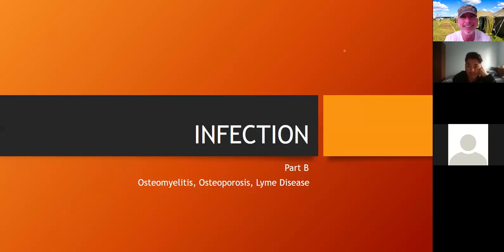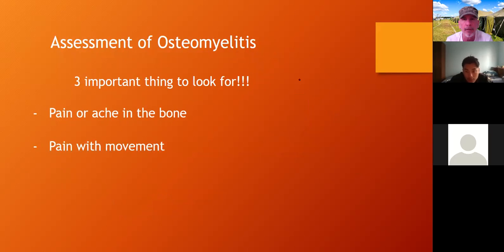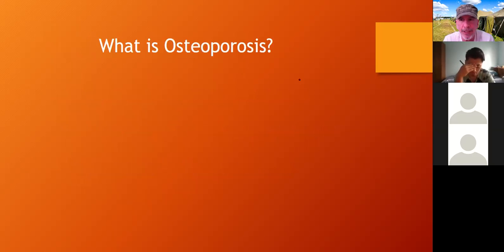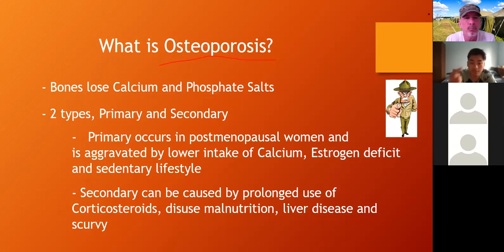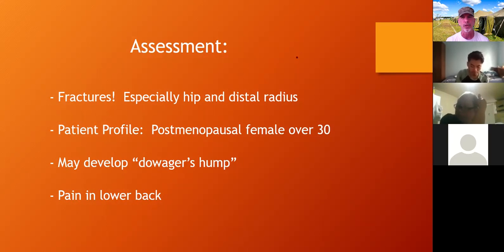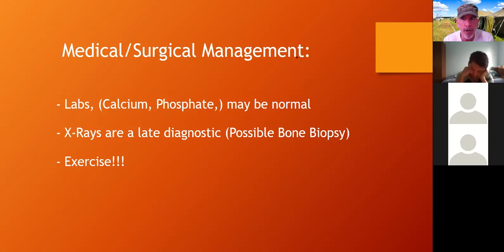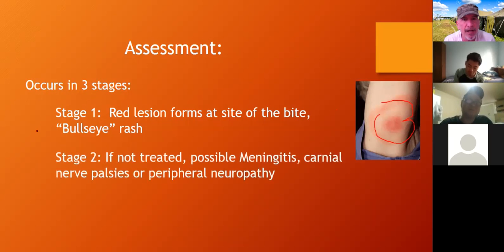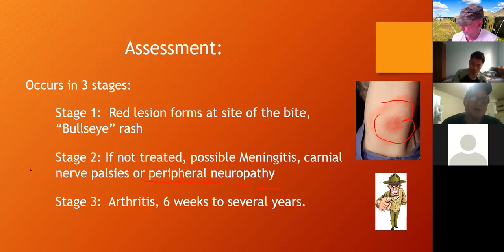Infection Part B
Nursing Concept of Infection as related to Osteomyelitis, Osteoporosis and Lyme Disease